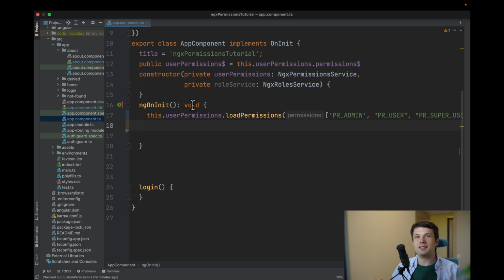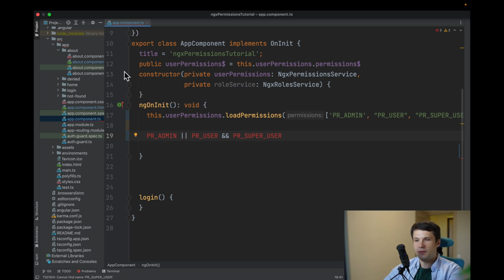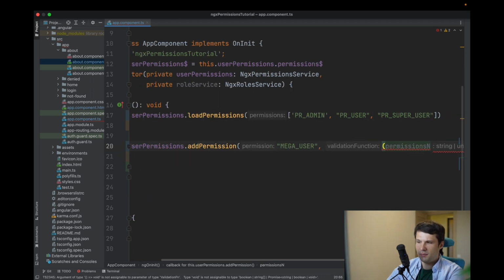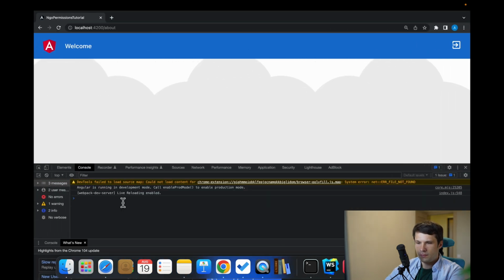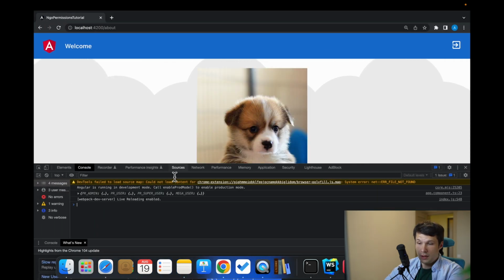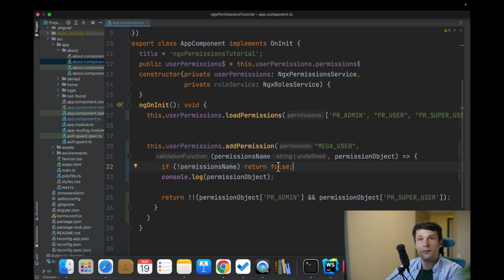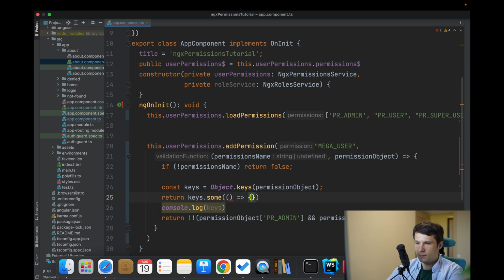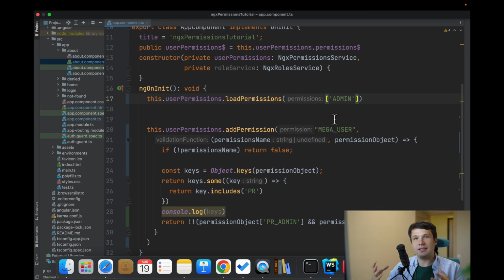Ngx-permissions Tutorial #9 - Create custom permissions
Ngx-permissions angular tutorial. This is example how to create your custom permissions

0:00 Use case
1:20 Solution
6:00 Trying to learn piano